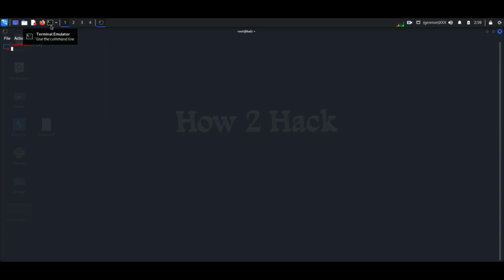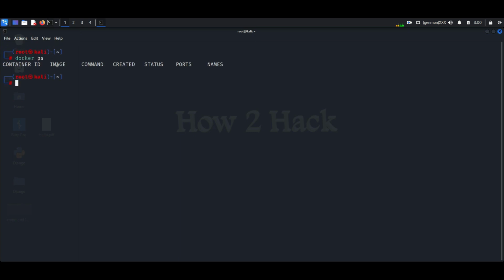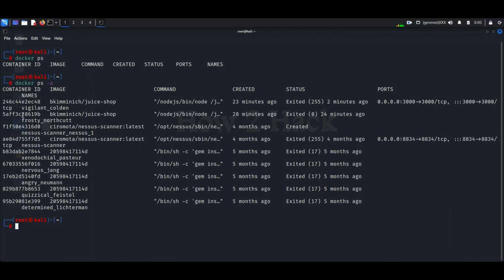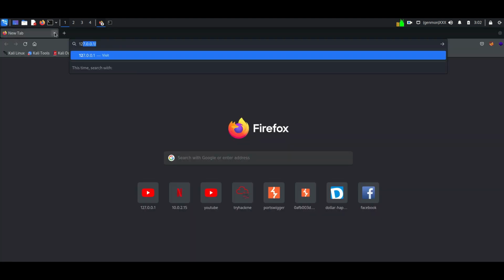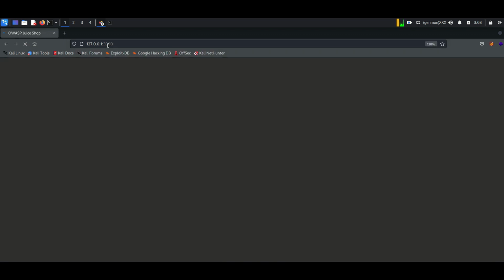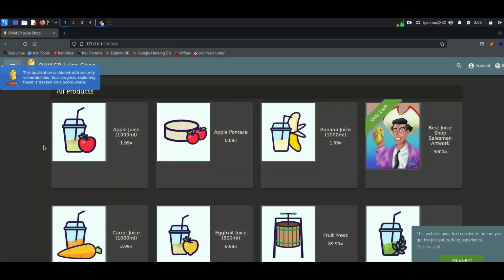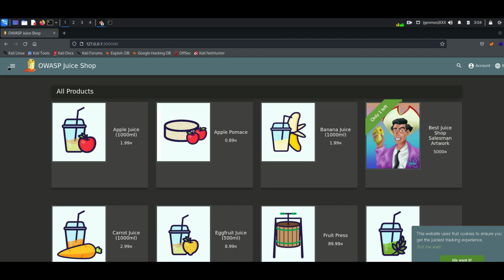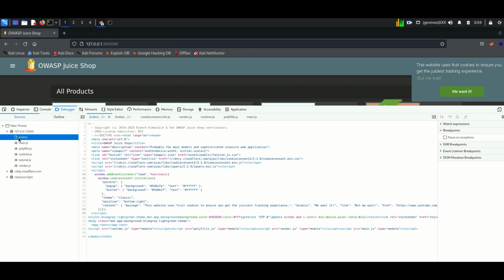OWASP Juice shop Score board | Juice Shop Walkthrough | Penetration Testing Tutorial beginners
Pentesing Tutorial
Penetration Testing Tutorial
Juice shop tutorial for beginners
Juice shop Walkthrough